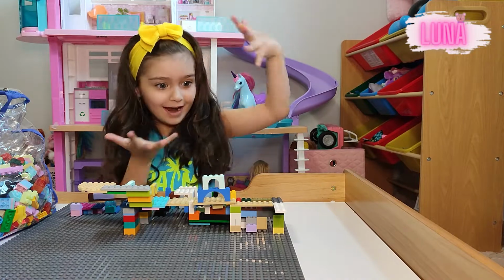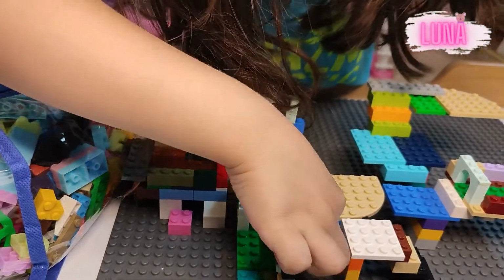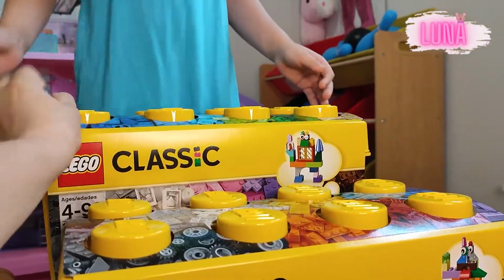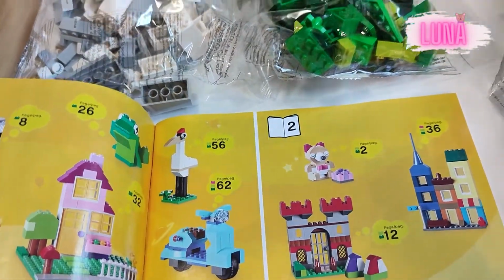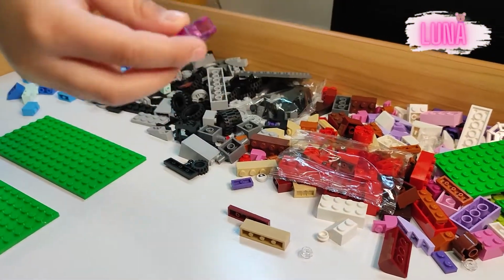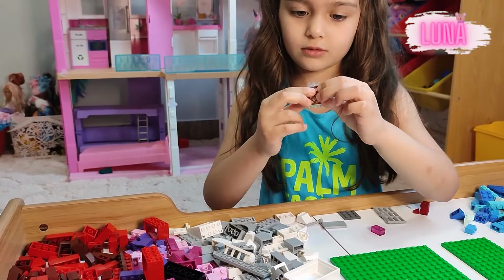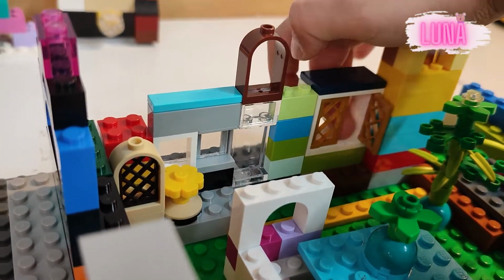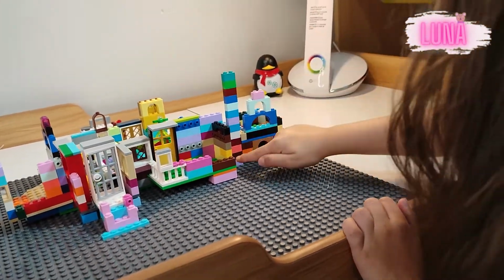Unboxing and Building Legos by Classic, Lunas Favourite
In this video I will be unboxing and building legos by classic. Building and messing with legos is my favourite thing to do, I could spend hours doing this activity and never get tired of it!
My parents are always impressed of what I have built and what I can come up with.
My favourit brand is Lego by Classic I love it and recommend it, the colors are very nice and the sizes are perfect and comfortable to work with for long hours.
Only thing THEY (LEGOS) SHOULD BE OUT OF CHILDREN REACH THEY HAVE A CHOKING HAZARD AND THEY ARE ALSO KINDA SHARP FOR LITTLE ONES.
I purchased mine at Amazon you can find them at Walmart and other local stores.
Hope you enjoy watching this video and let me know whether you like legos and what type you prefer? Also what do you like to build!
Sending you love!

Luna :)